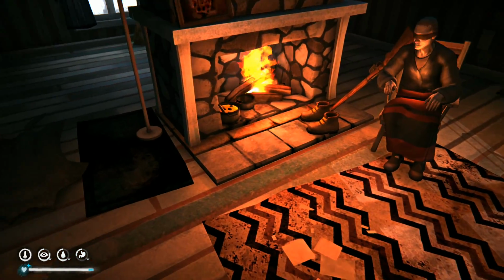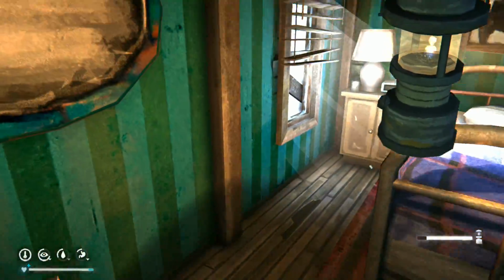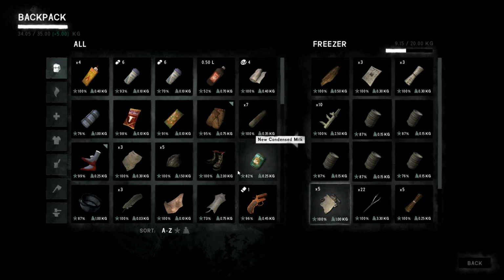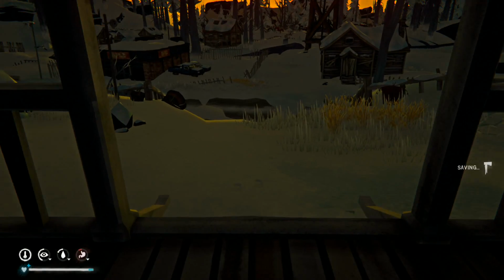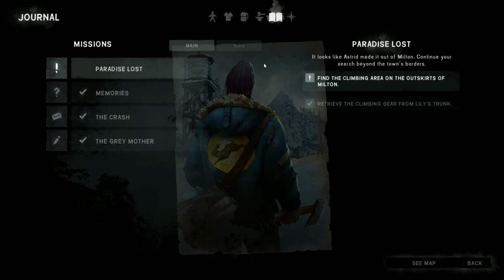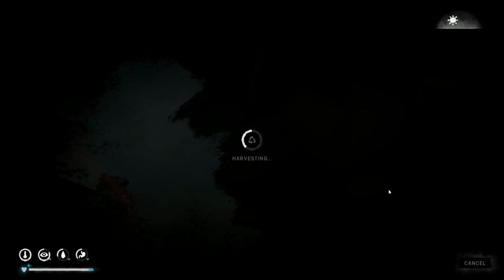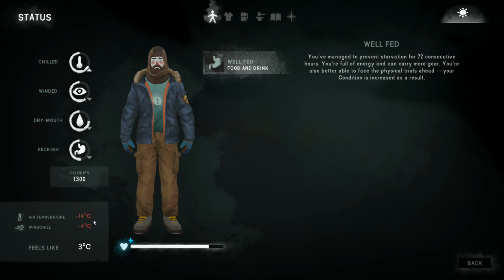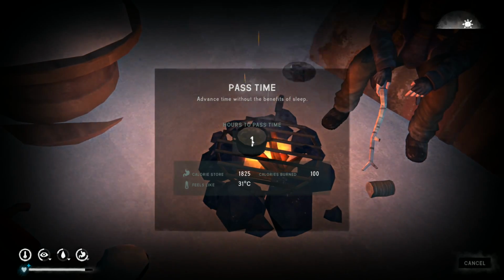Let's Play The Long Dark #30: Into The Abyss!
After saying farewell to Lily, it's time for us to leave Milton, and venture deep into the mountains.  There is one last thing we want to do before we leave, and that's going to involve dodging a load of wolves to do it.  Once we're done, we're off on new adventures, maybe one day we'll come back and we can visit Grey Mother once more!

Bright lights flare across the night sky. The wind rages outside the thin walls of your wooden cabin. A wolf howls in the distance. You look at the meagre supplies in your pack, and wish for the days before the power mysteriously went out. How much longer will you survive?

Welcome to THE LONG DARK, the innovative exploration-survival experience Wired magazine calls "the pinnacle of an entire genre".